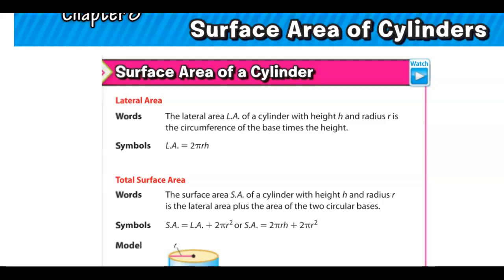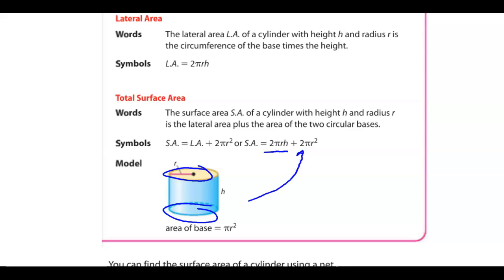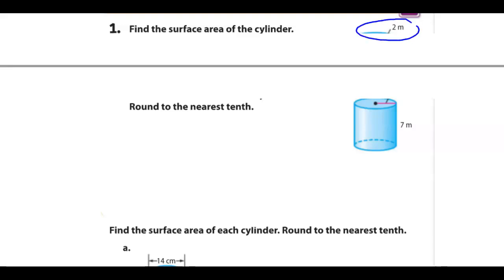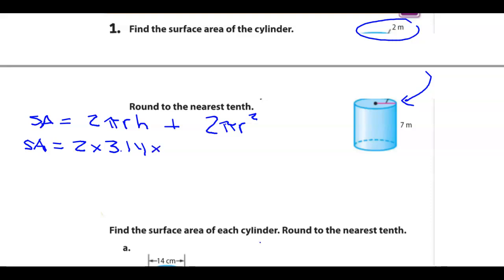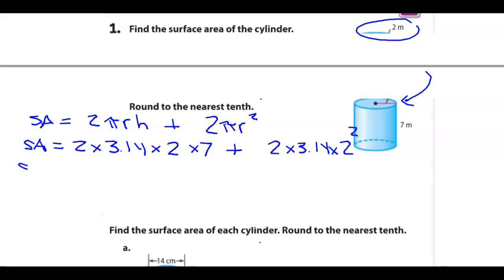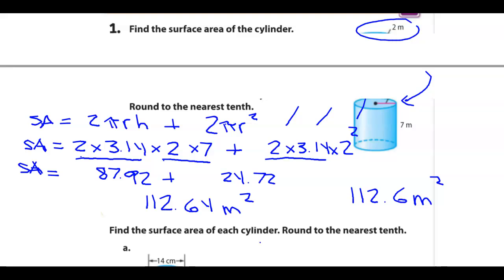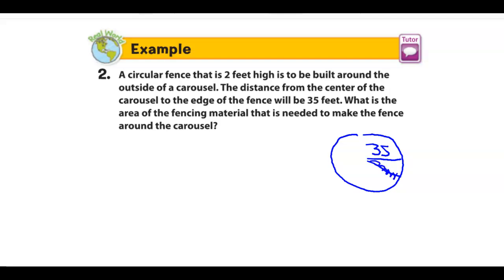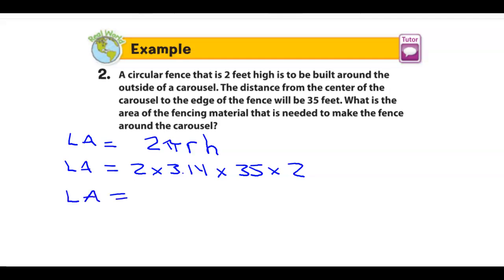Grade 8 8-4